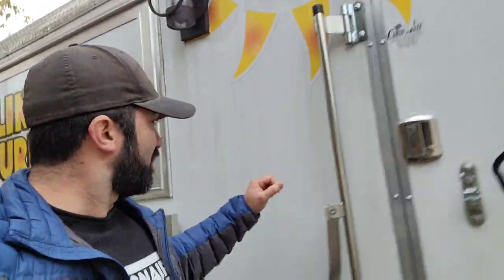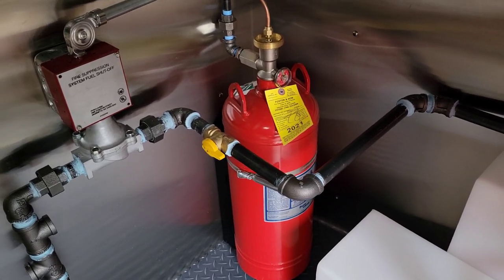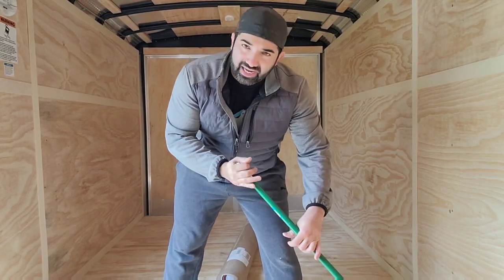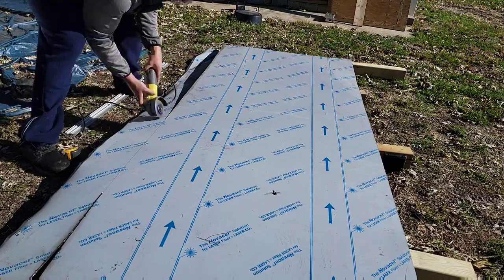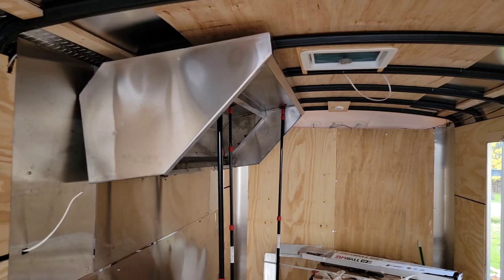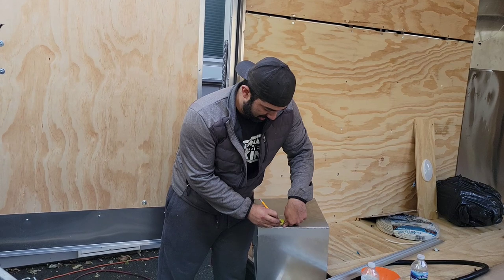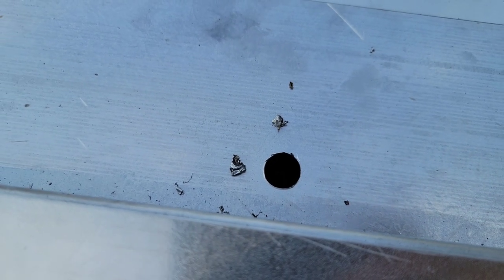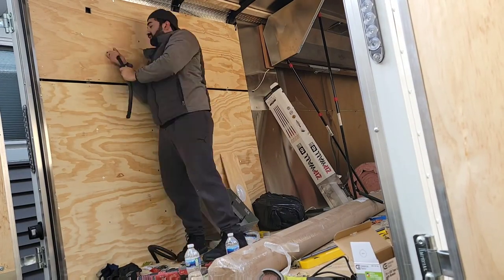Building a Food Truck: Starting from Scratch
Food Truck Building Step By Step Videos
We are starting from Scratch on a 7x16 Trailer
With me Frank Baltierrez

Below are my Paid Amazon Links to items I use and will be using for this Food Trailer Build Step by Step Guide

Also have been thinking of making a Full list of items needed to Build a food truck thinking of selling that if there is enough interest.
if interested drop a comment 😁

50 Amp Generator Plug

S.S Screws

Metal Cut off Wheel:

Angle Grinder

Propane holder

Romex 250 ft

14/2 wire

Wire Strippers

Can Lights

Breaker Panel

Utility Knife

Aluminum Tape

Water pump

SOOW Wire